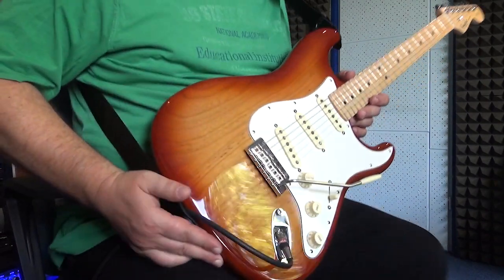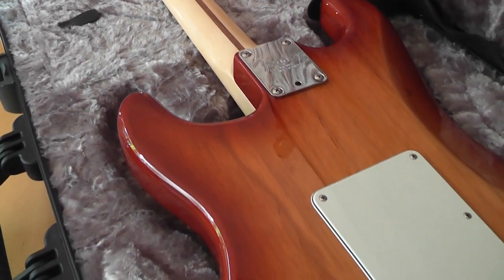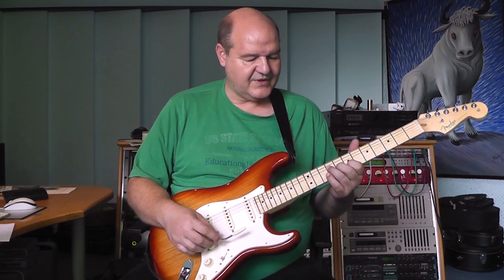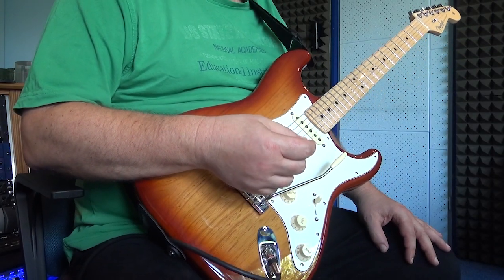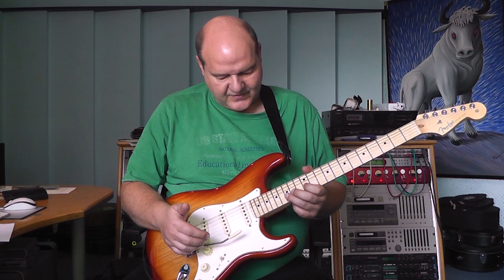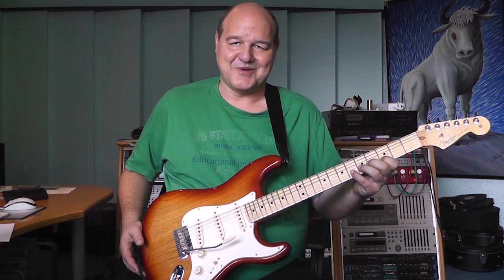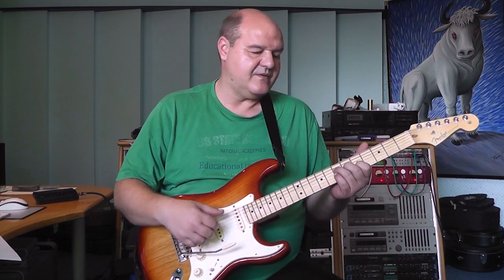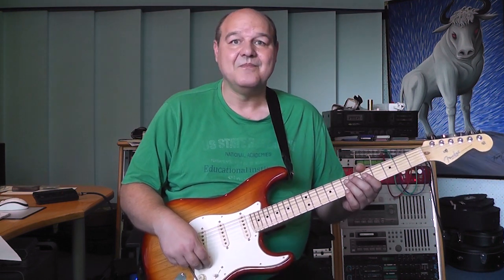Fender American Pro Stratocaster Sienna Sunburst Demo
A friend finally had a good idea: getting a new Fender Pro Strat and delivering it for a demo. :)